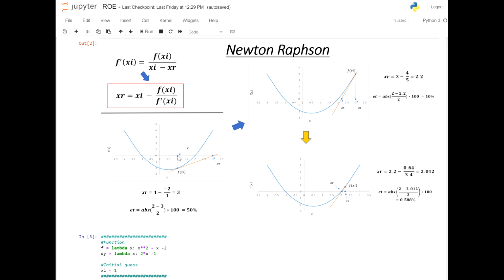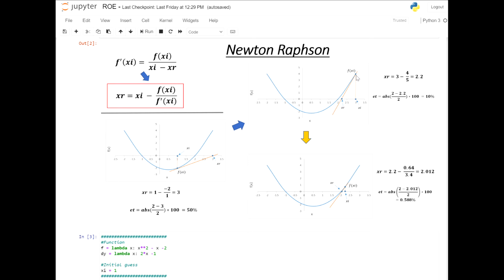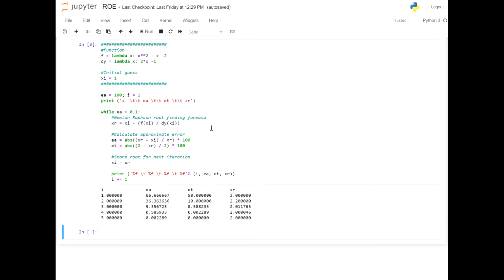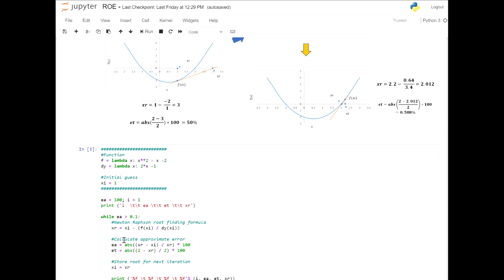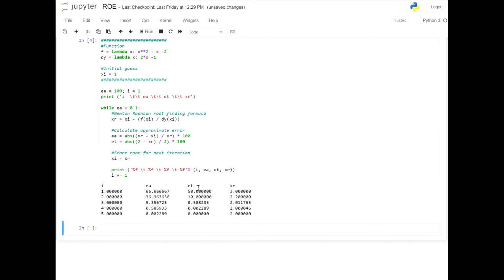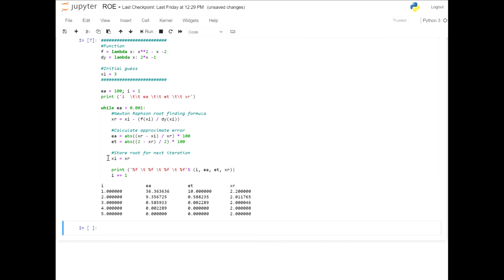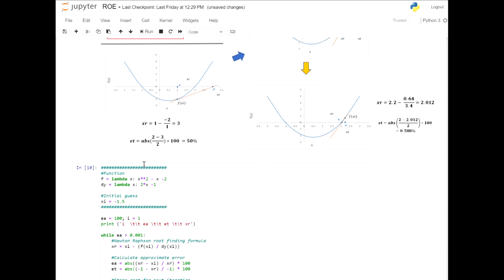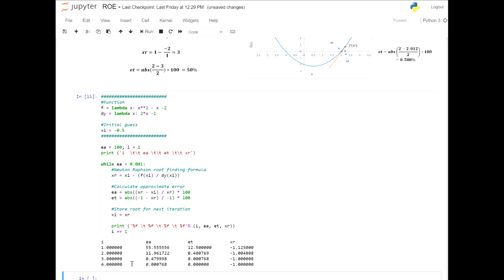Newton Raphson - Python Code